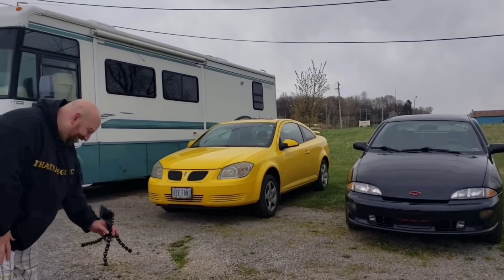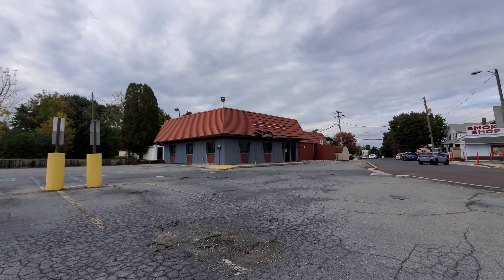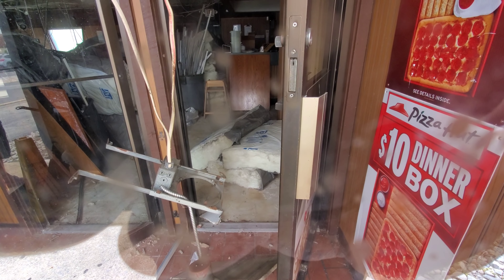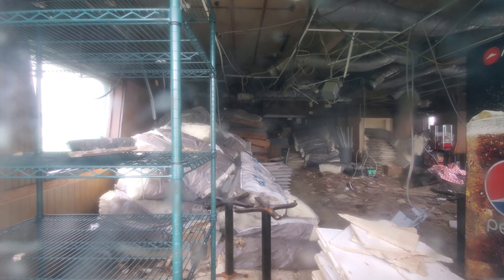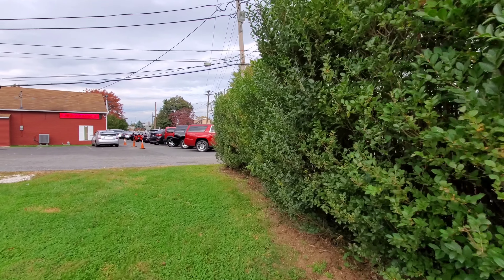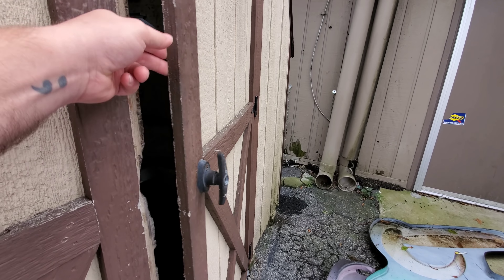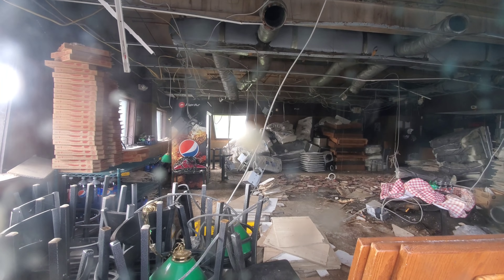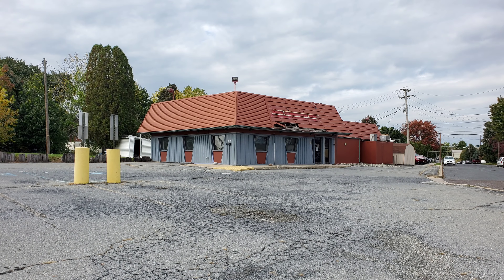Abandoned Pizza Hut - Reading, PA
Abandoned Pizza Hut - Reading, PA. In this video we take a look at an old but rather interesting Pizza Hut location. It has an unique design to the building compared to most older sit-in style restaurants from the chain. Anyway, enjoy the video!